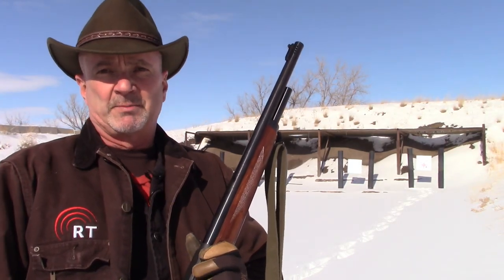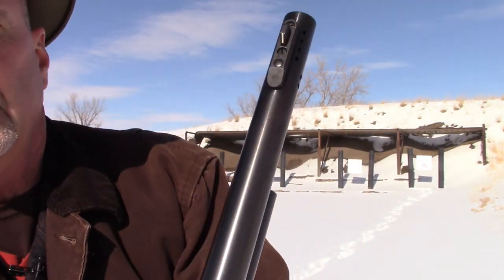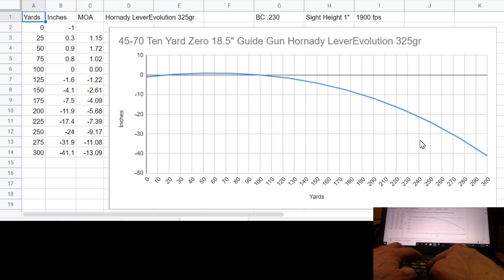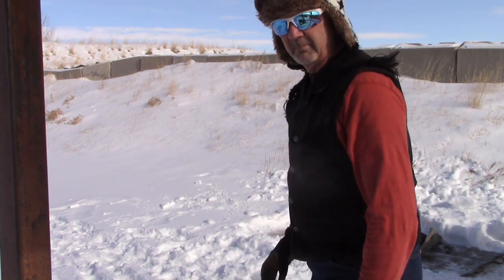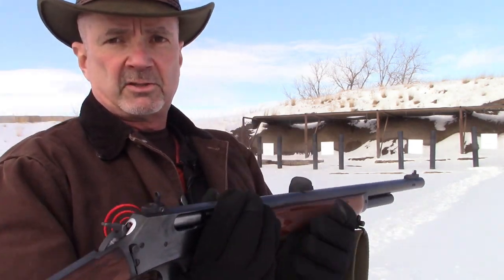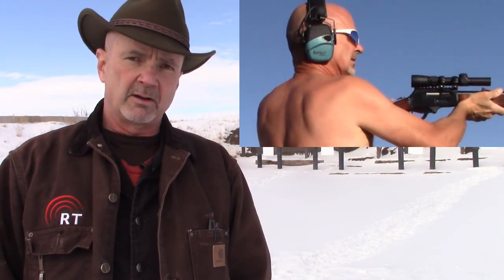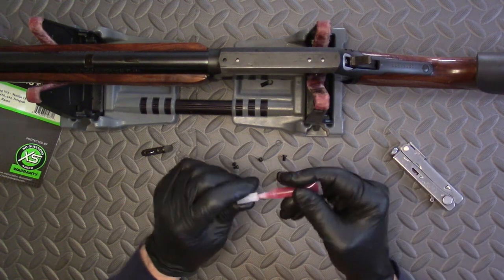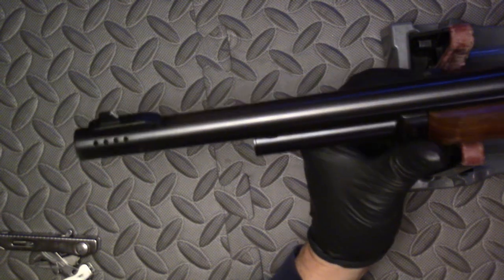XS Sights on the Marlin Guide Gun - Install, Zero, AQT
Installing XS sights on the 45-70 Marlin Guide Gun.

Zeroing 9 & 180 Yards vs 100 Yard Zero.

AQT (Appleseed Qualification Test).

XS Sight Systems ML-0012-5 Ghost Ring WS
Marlin 336, 1894, Integral Ramp

Chapters
0:00 Thumb Over
2:15 Cartridge
2:45 Sight Radius
3:10 Ghost Ring
4:12 Battle Sight Zero
5:06 BSZ Data
9:25 Shots Fired
12:09 AQT
15:09 Conclusion
20:48 Installation
28:58 Video Platforms